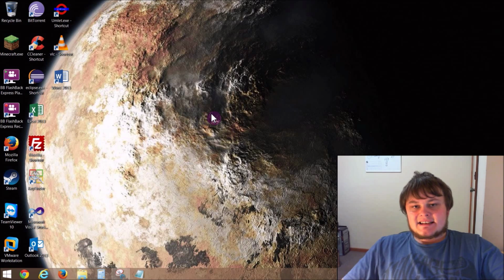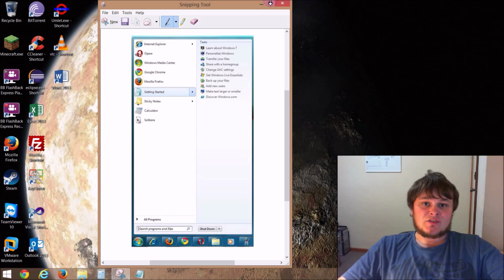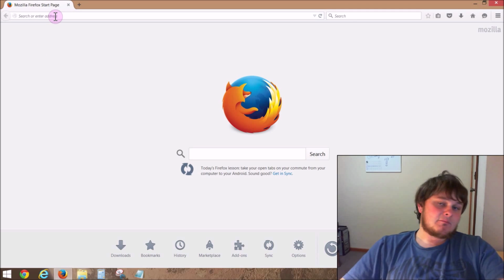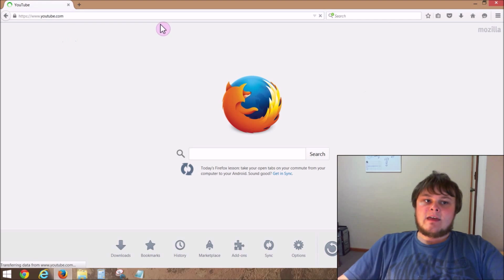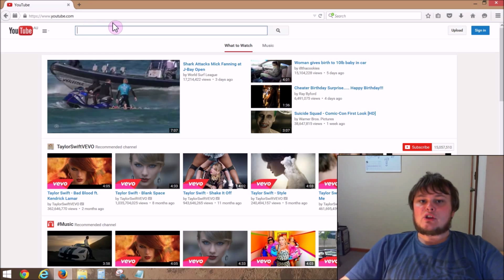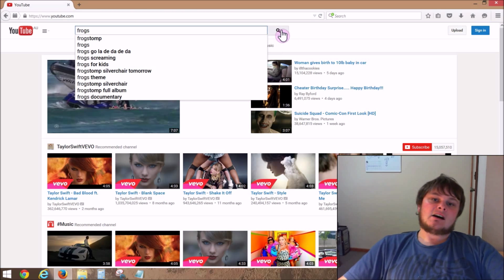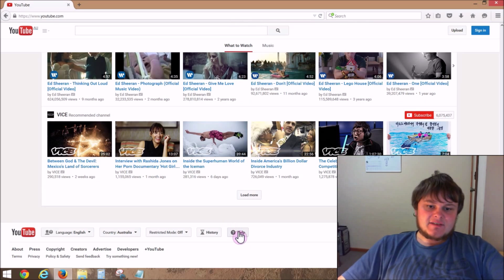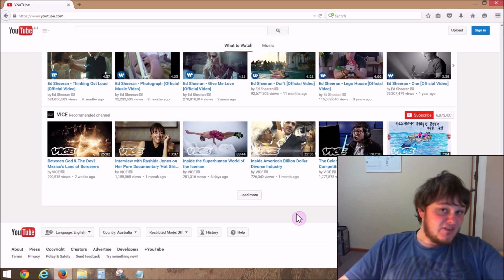Accessing Youtube and Youtube Homepage: Youtube for Beginners #2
Youtube for Beginners is designed for people who are beginners or intermediates at using Youtube.

This video explains how to access Youtube from your computer's desktop using the address in the address bar. This video also explains the Youtube Homepage functions and elements.